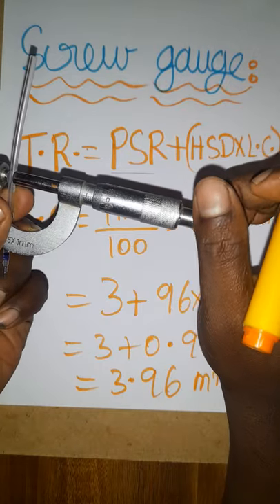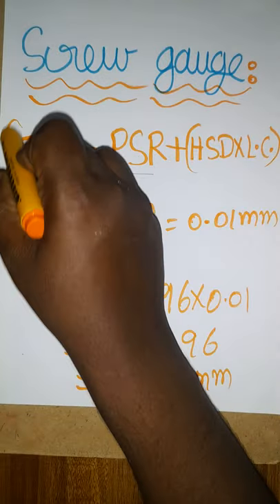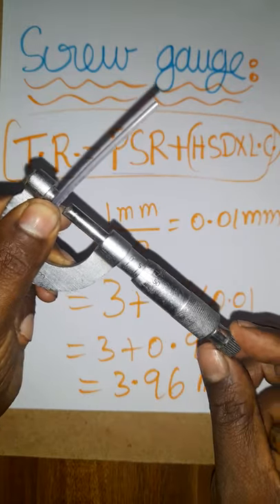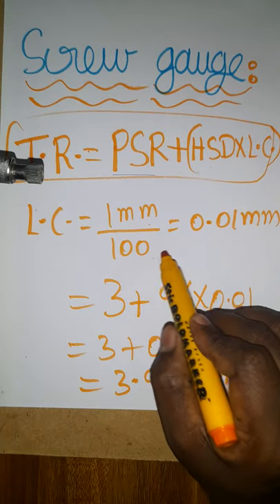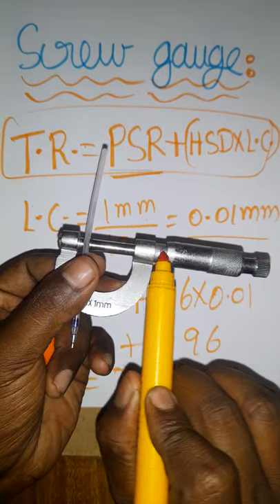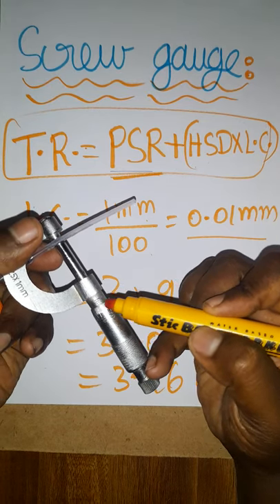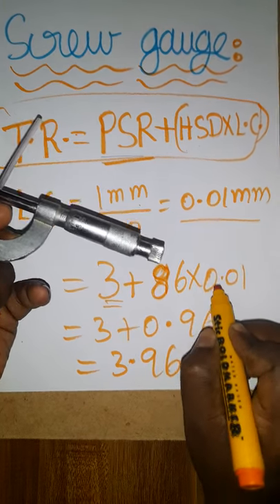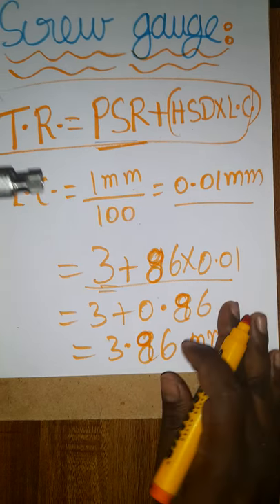screw gauge class 11 physics practical